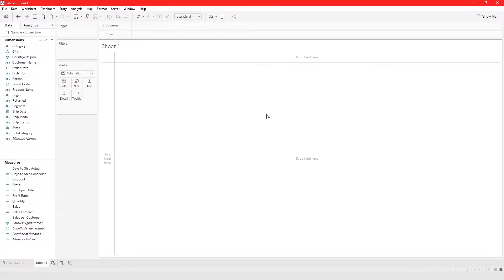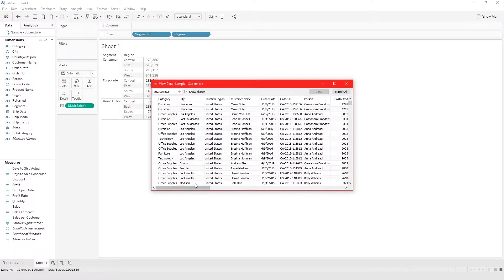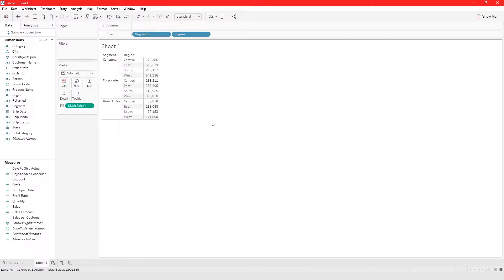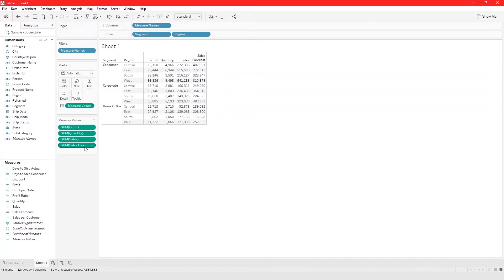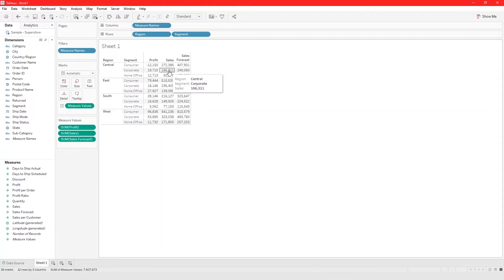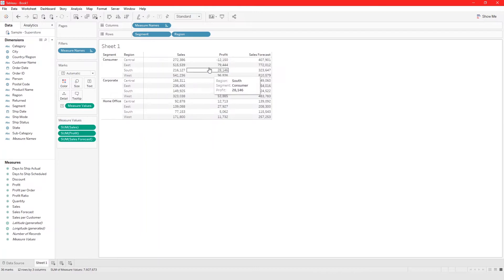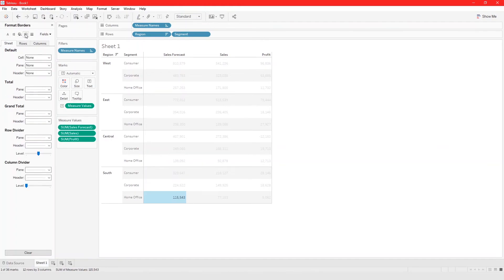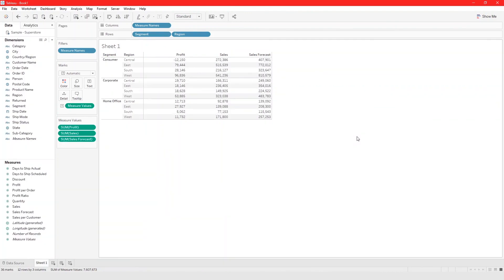How to Build a Crosstab in Tableau (Tableau Part 25)